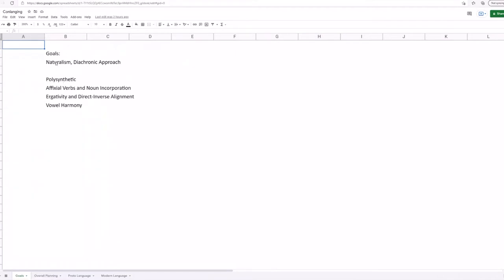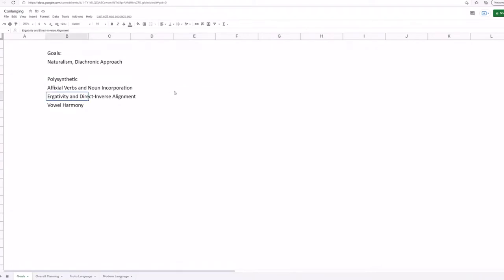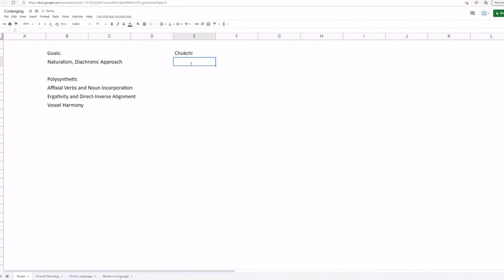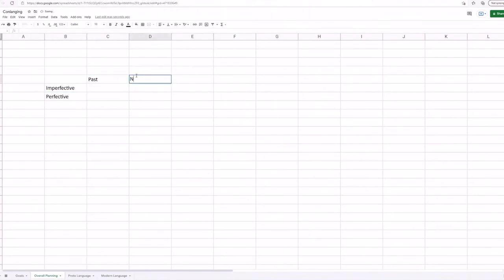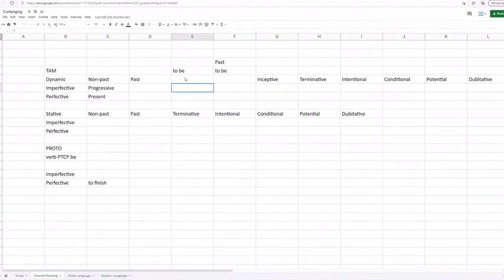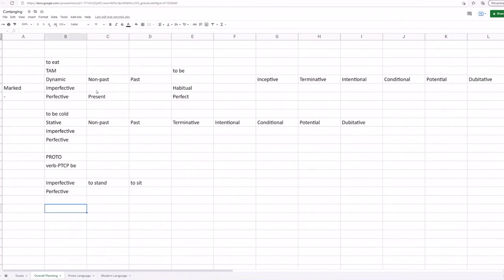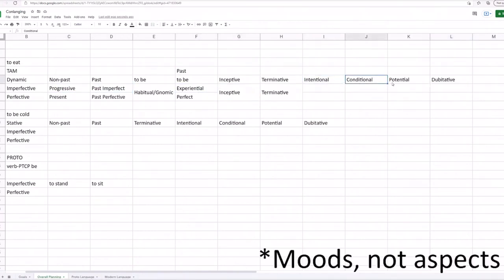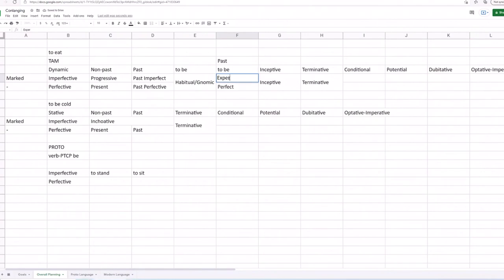Conlanging Ep. 1 - Goals & TAM Sketch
This video and series was inspired by Biblaridion’s “Conlang Case Study” Series. All credit for this video idea goes to him. In this series, I will try to use his format to see my own conlanging process and to show my conlang to you.

In this video, I list out and explain my goals for this conlang. I then begin to sketch out and plan the basics of the Tense Aspect Mood or TAM System.

Sources for Chukchi:
Dunn, Michael John. “A Grammar of Chukchi.” Disputats, Canberra,
     Australian National University, 1999.
Vinyar, Alexey I., et al. “Chukchi Denominal Verb Construction:
     Overview and Relation to Noun Incorporation.” HSE
     Working Papers, National Research University Higher
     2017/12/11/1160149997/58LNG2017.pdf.